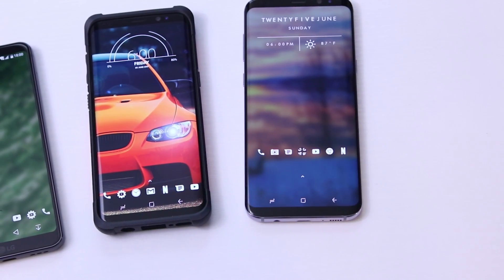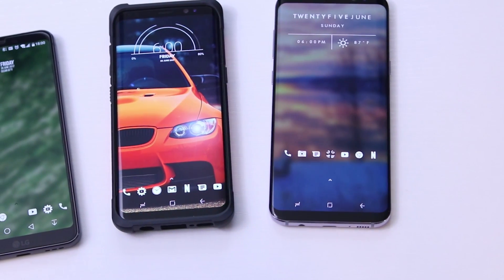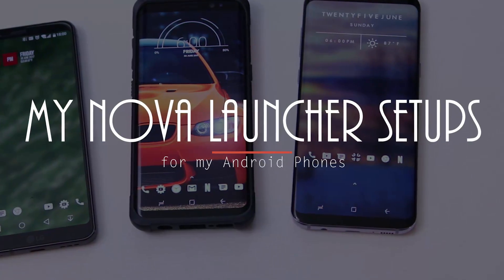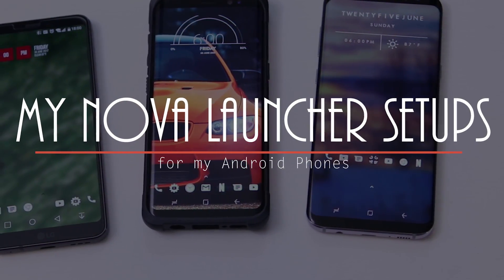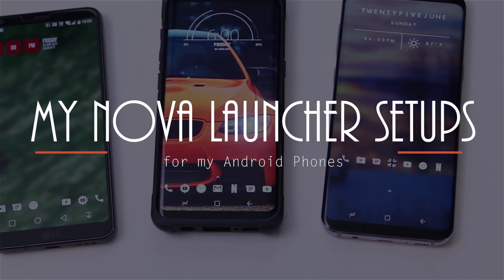My Nova Launcher Setup | Requested Video | U Droid Mania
Today I've got a quick requested video on my current Nova setups on my phones. This video was made to show you what the few screens that I have on my phones.  I get a lot of questions on the apps I use so here you are:

For my general how to setup video, check out what I did for my Galaxy Note 7 This part is basically the same if you want to try it without the backup file.

Wallpaper apps:
Galaxy S8
Zedge (I searched for orange cars and choose this BMW) BMW Wallpaper

*Setup Submission details*
If you would like to have your phone setup featured on U Droid Mania, please send me via email, photos/video of your home screen and a description of the setup, including App and icon names along with wallpapers (links for wallpaper if you'd like to share).

Depending on the number of setups I receive, I will either make a video featuring them all or several videos.

I would like to make this video next Sunday, 07/09/2017 (July 09, 2017), so please send all entries by Saturday, July 08.  Who knows, there may be a prize for the best voted setup...!